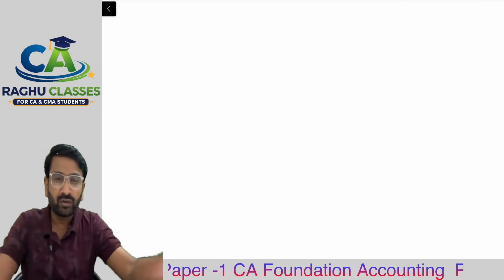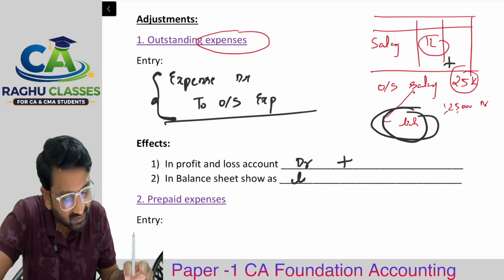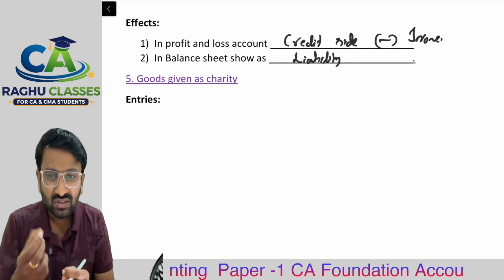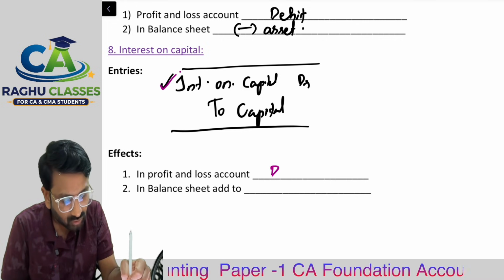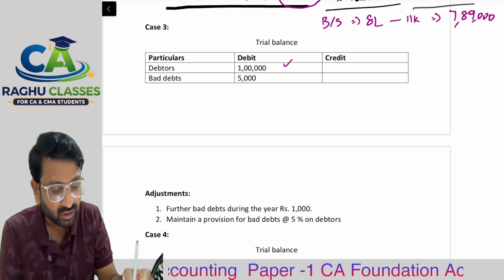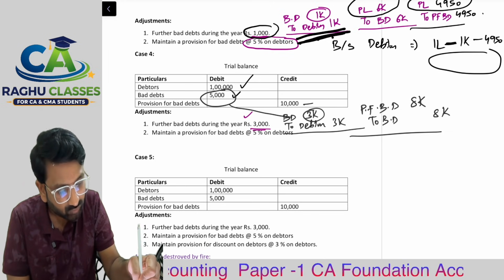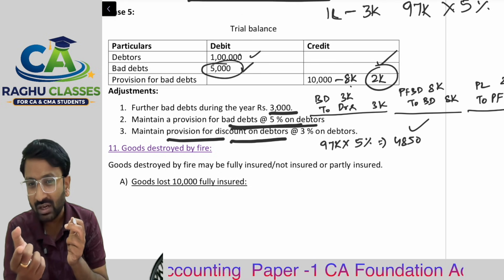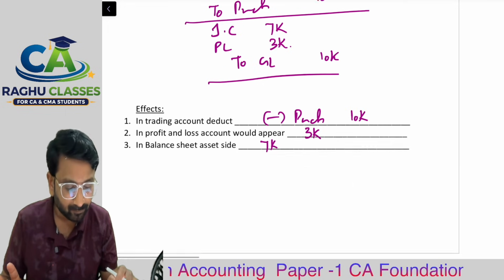CA Foundation Final accounts of sole trader Part 2 in English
# CA foundation Final accounts Adjustments and effects on Final accounts.